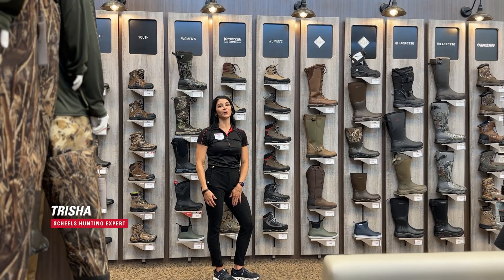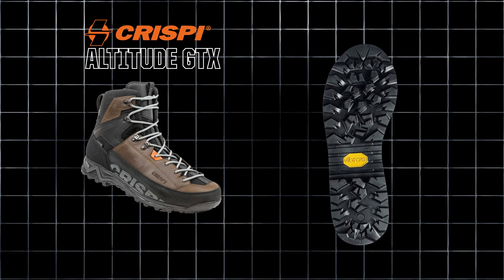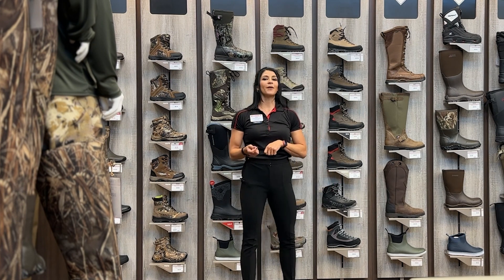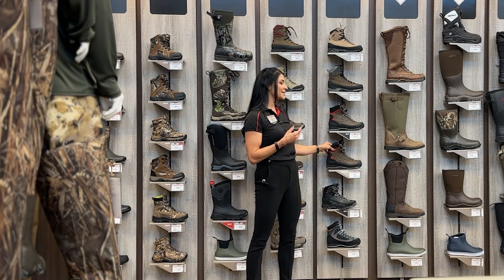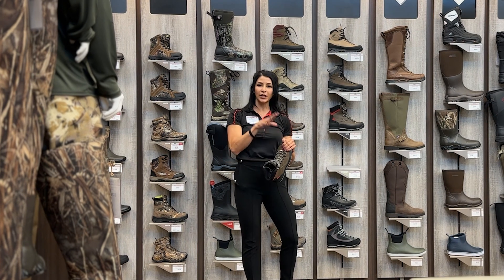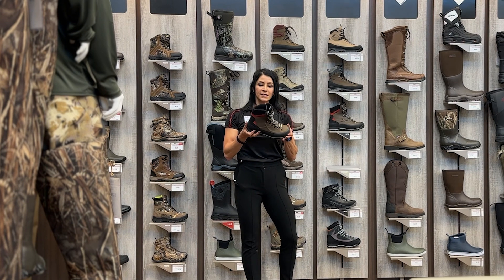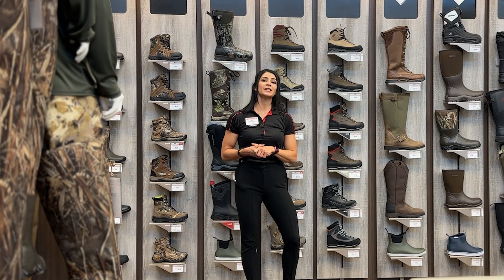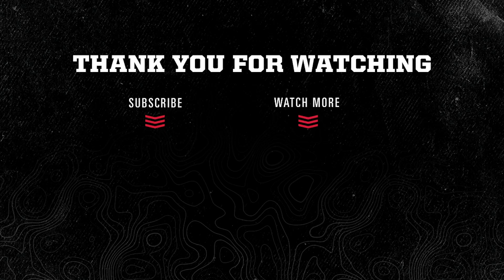Women's Crispi Boots Overview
0:00 Women's Crispi Boots Overview
0:05 Crispi Altitude
0:39 Crispi West River 2.0

Crispi boots are renowned for their exceptional quality and performance in outdoor adventures. Crafted with precision in Italy, these boots are designed to withstand rugged terrain and provide optimal comfort for hikers, hunters, and outdoor enthusiasts. With a perfect blend of durability and style, Crispi boots are the go-to choice for those seeking reliable footwear to conquer any adventure.